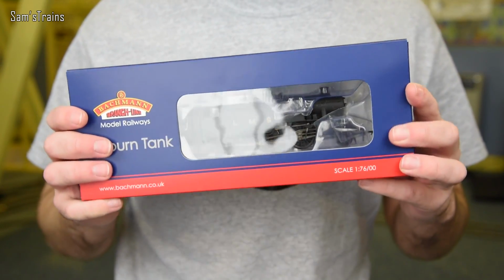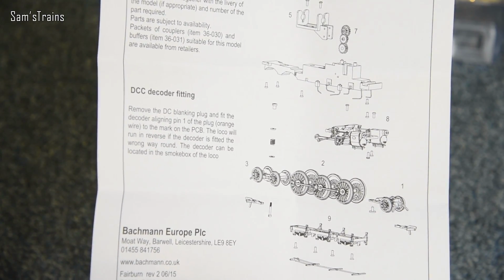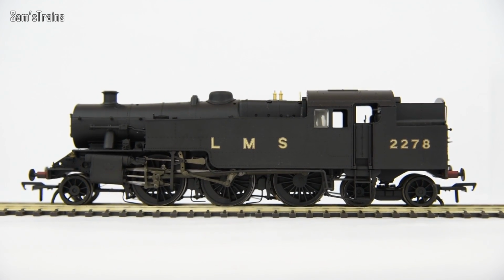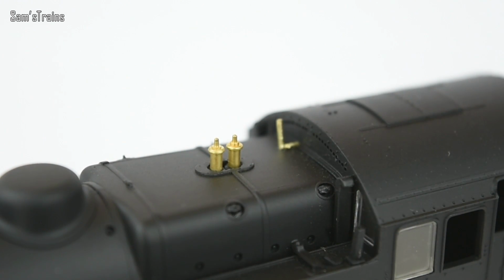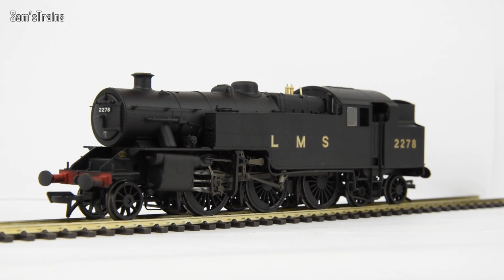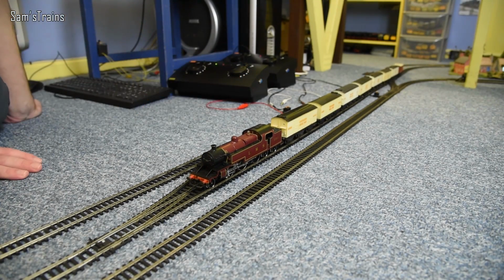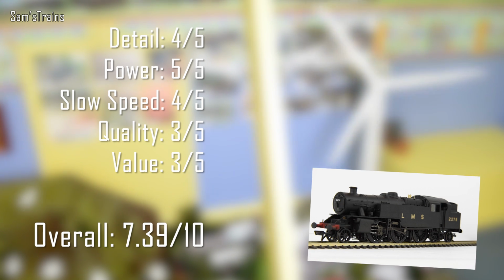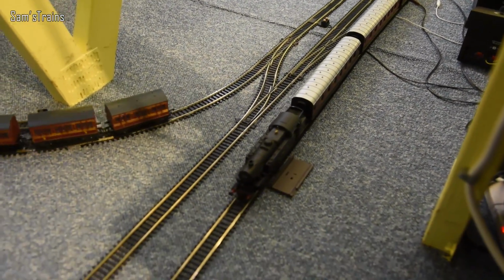Unboxing the Bachmann Fairburn 4MT Tank Engine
My review of the Bachmann 32-880 Fairburn 2-6-4 Tank engine!